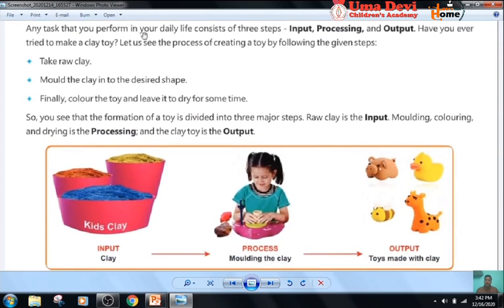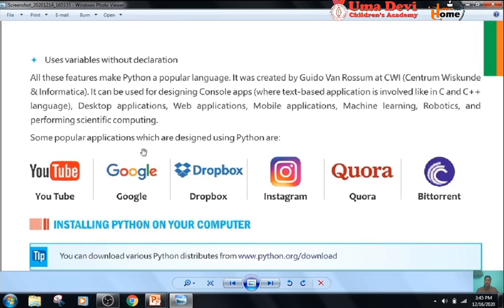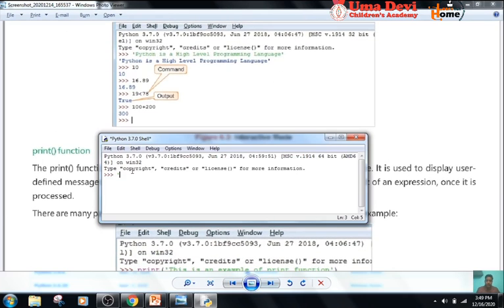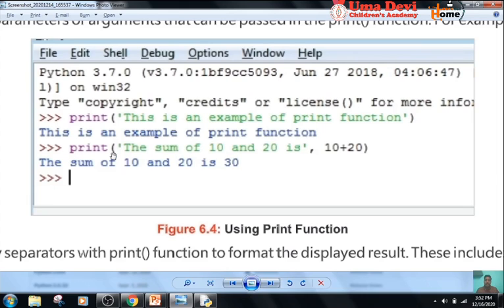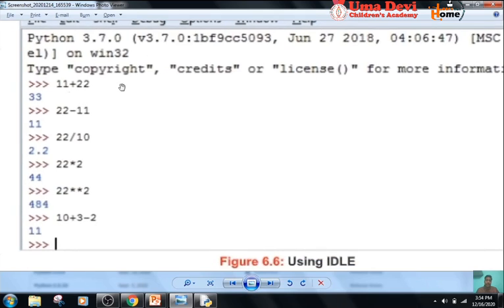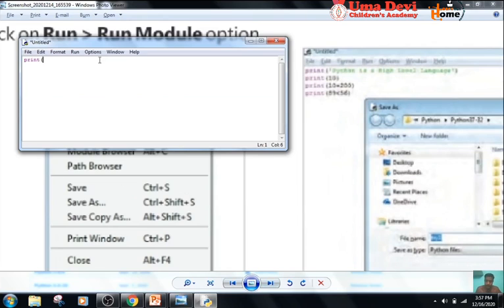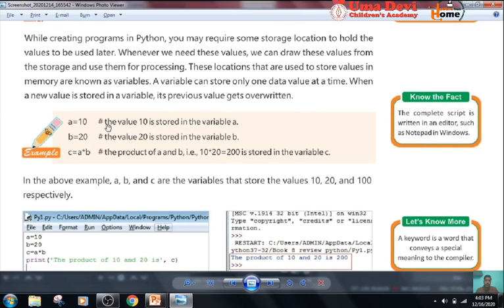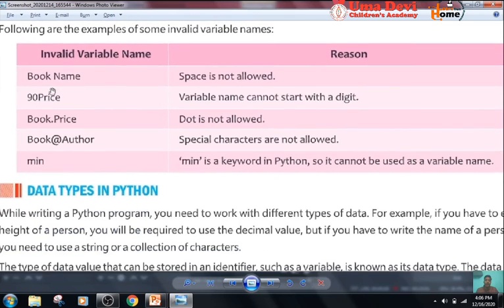Class 7, Computer Class, Dec 19, 2020